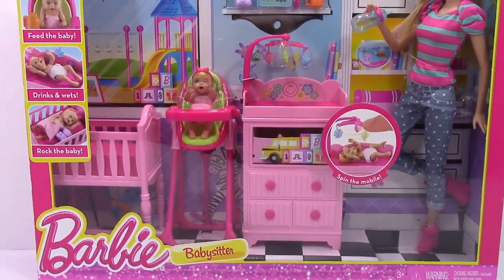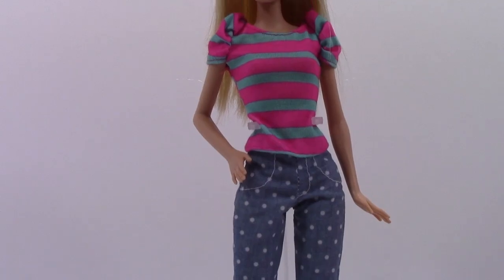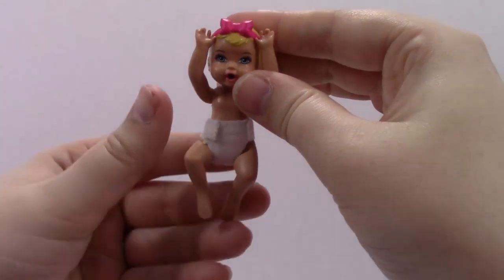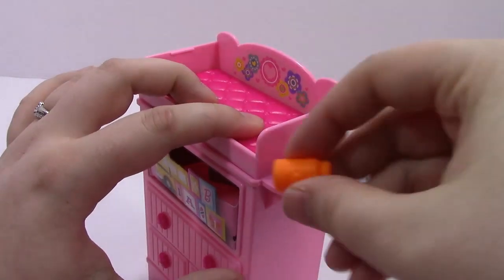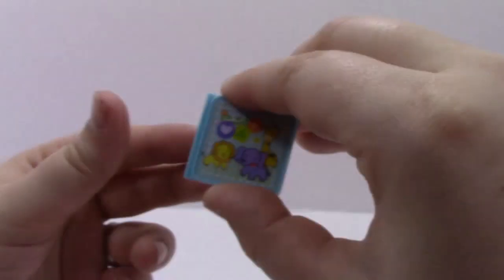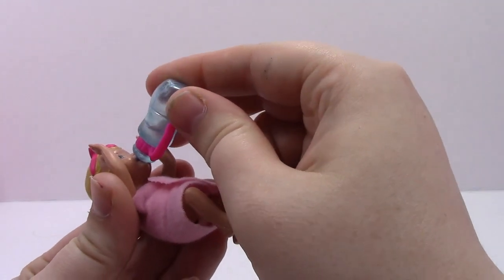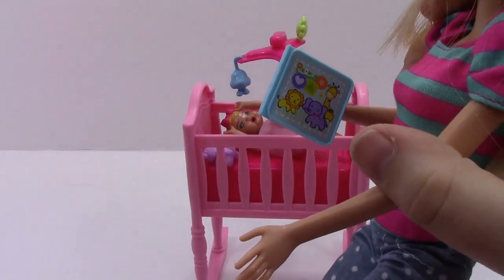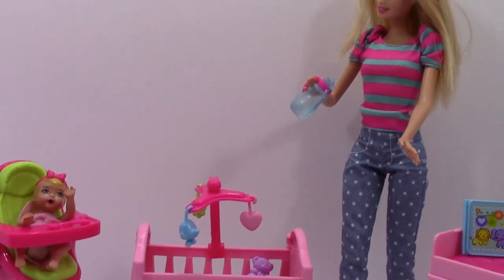Barbie Doll Careers Babysitter Furniture Playset Tutorial and Review by TheToyReviewer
BARBIE CAREERS BABYSITTER DOLL AND PLAYSET
Explore new careers in depth with the Barbie Careers complete play sets! The Barbie Babysitter doll is equipped with the tools of her trade and ready to care for her little charge! An adorable baby doll - with a color-change diaper - is ready to be fed, changed and rocked to sleep. Place her in her high chair for feeding time. A spoon fits in Barbie doll’s hand, and when the baby doll drinks real water, her diaper will change color indicating it’s time for a change! Barbie doll can clean the baby doll up at the changing table with its spinning mobile. Just spin to grab baby’s “attention.” Then, when it’s naptime, place baby in her crib to rock her to sleep. Barbie doll is dressed for the job in polka-dot jeans, a striped tee and pink shoes. Includes one Barbie doll, baby doll with color-change diaper, high chair, rocking crib, changing table with spinning mobile and themed accessories, like a spoon, bottle and toy bear, to add to play. Doll cannot stand alone. Ages 3 and older.

Features:

Play out career dreams in depth with the Barbie Careers complete play sets!
Babysitter Barbie has an adorable baby doll to care for.
Place baby in her high chair for feeding time. A spoon fits in Barbie doll’s hand, and when the baby doll drinks real water, her diaper will change color indicating it’s time for a change!
When it’s naptime, place baby in her crib to rock her to sleep.
Barbie doll is dressed for the job in polka-dot jeans, a striped tee and pink shoes.